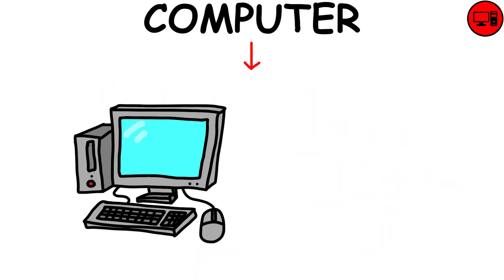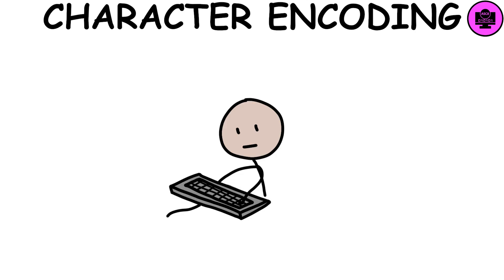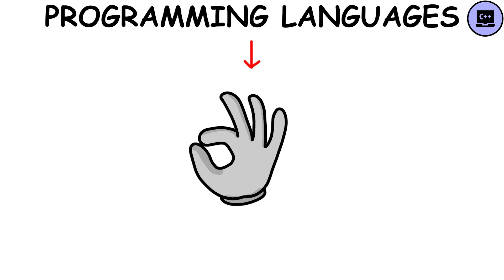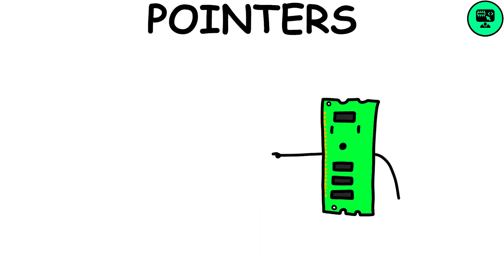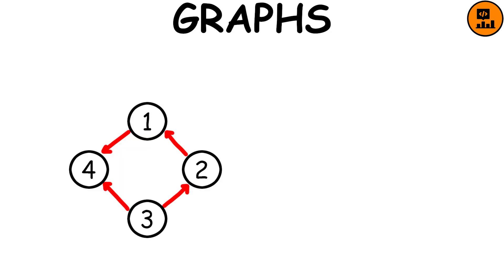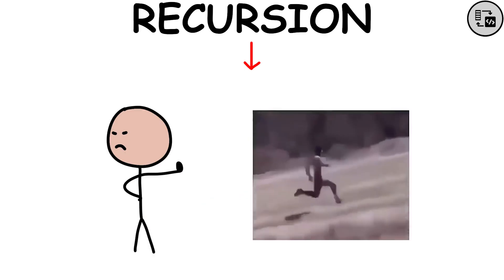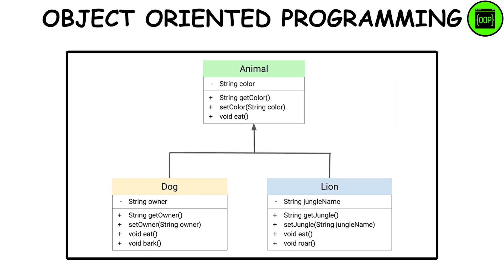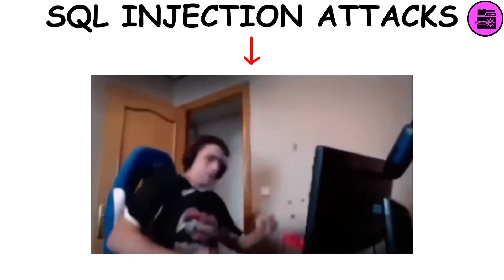Every Tech Science Explained In 15 Minutes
00:00 The Computer
00:13 CPU - Central Processing Unit
00:44 Bit
00:56 Binary System
01:14 Hexadecimal System
01:34 Logic and Logic Gates
01:53 Character Encoding
02:11 Kernel Operating System
02:25 Machine Code
02:49 RAM
03:17 CPU Cores and Threads
03:34 Machine Code and Instruction Input
03:52 Shell
04:07 Programming Languages
04:52 Variables & Data Types
06:02 Pointers
06:15 Pointer Arithmetic
07:15 Arrays
07:48 Hash Maps
08:04 Graphs
08:35 Trees
09:10 Functions
09:37 Booleans, Conditionals, Loops
10:09 Recursion
10:42 Time Complexity & Big O
11:12 Algorithms
11:44 Programming Paradigms
11:58 OOP - Object Oriented Programming
12:34 Machine Learning
12:51 Internet
13:28 Relational Databases
13:56 SQL Injection Attacks

(I do not associate with any of these websites)